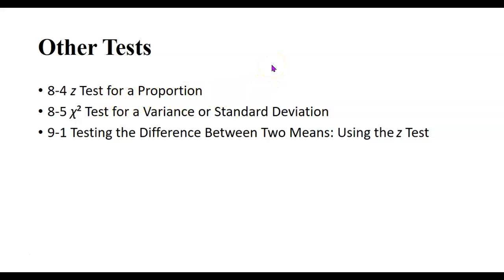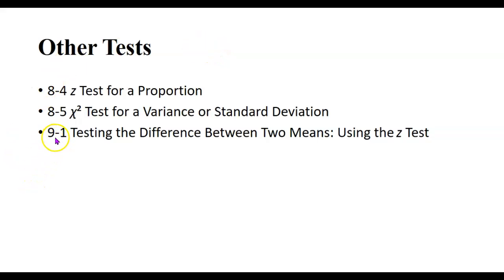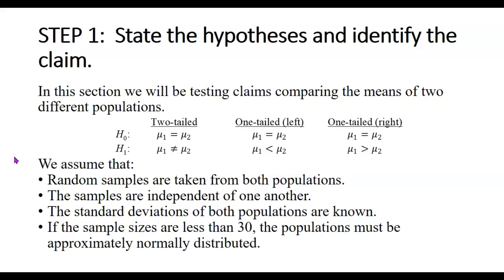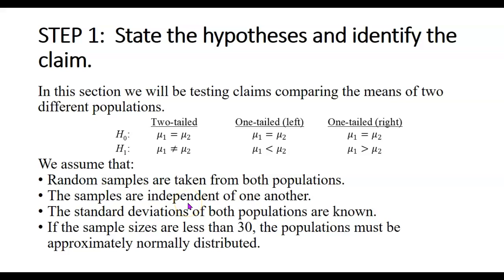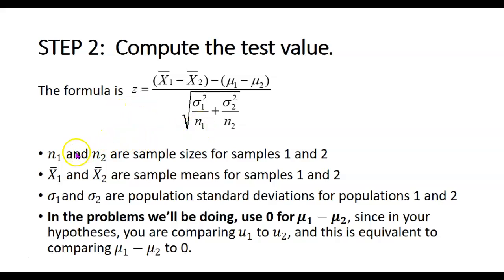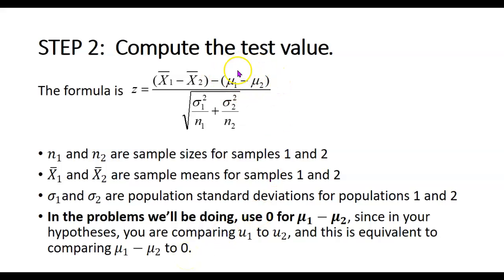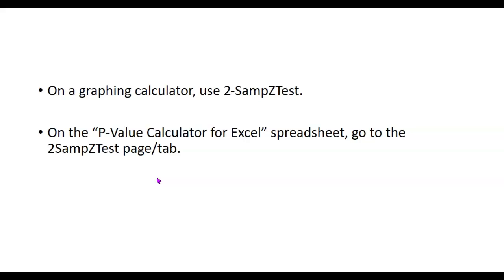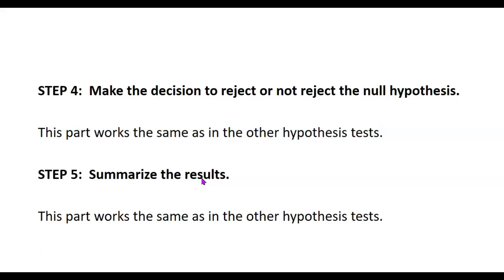9-1 Testing the Difference Between Two Means part 1